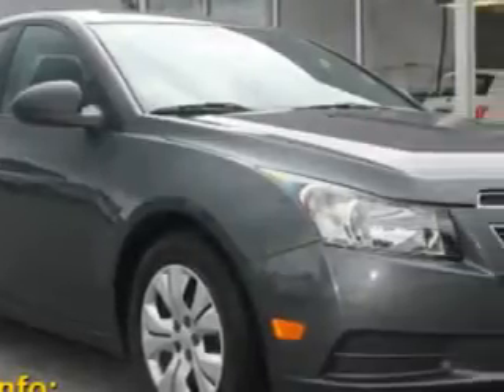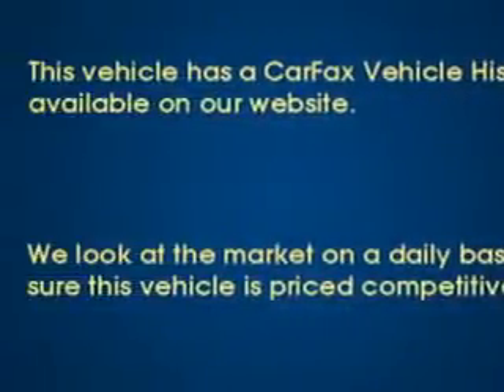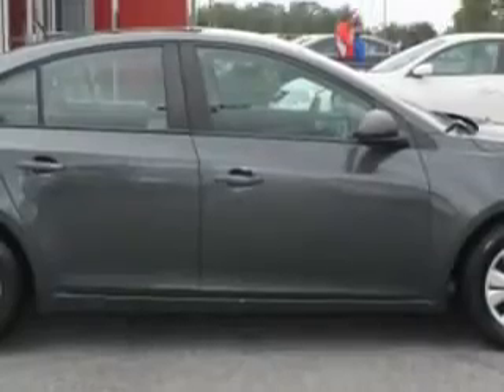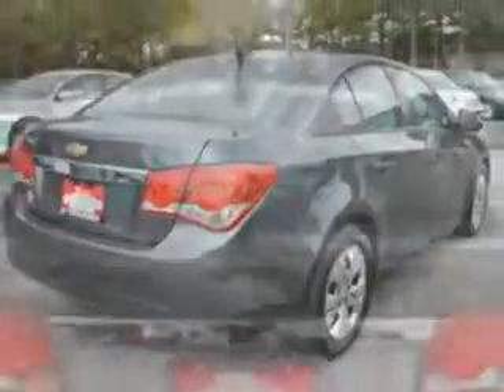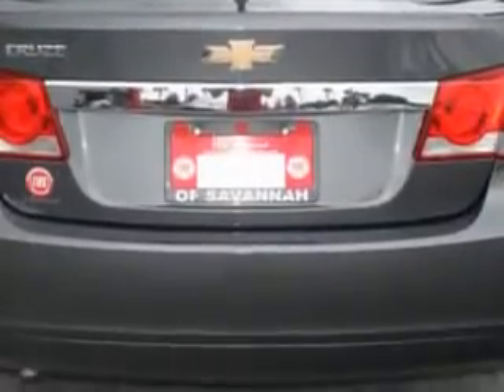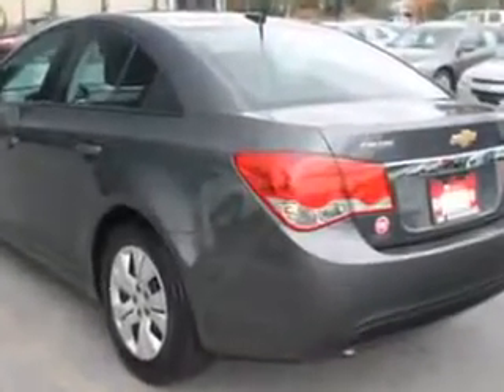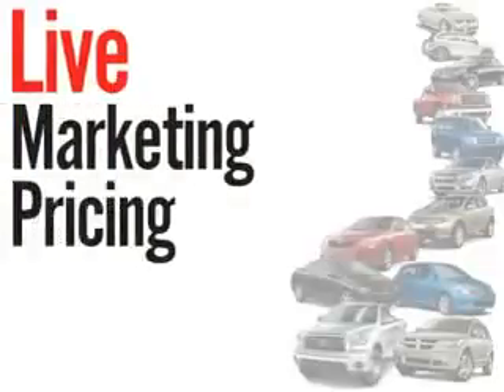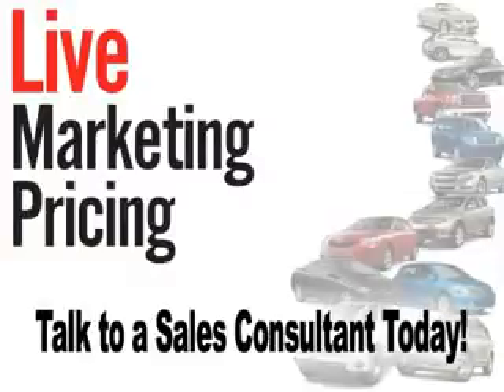2013 Chevrolet Cruze FIAT of Savannah Savannah, GA 31420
Chevrolet Cruze Imagine driving this Cyber Gray Chevrolet Cruze 4 Dr Sedan, equipped with a 4 Cylinder engine and an automatic transmission.
MILES: 19,931
VIN:1G1PA5SH8D7142890

14080 Abercorn Street
Savannah, Georgia 31420